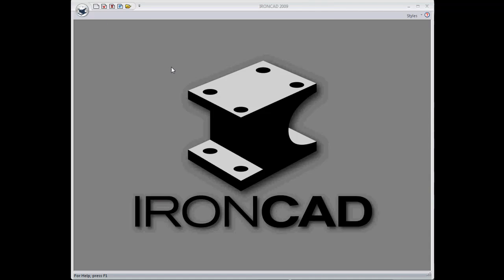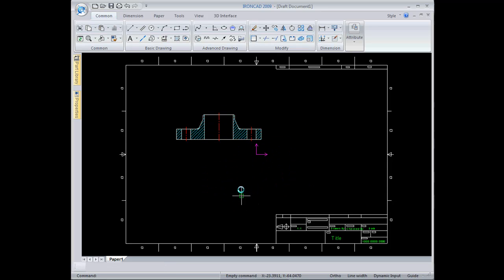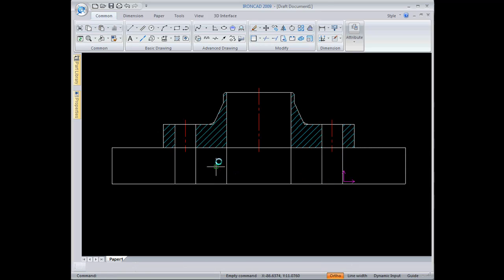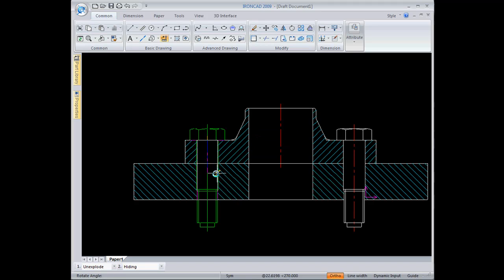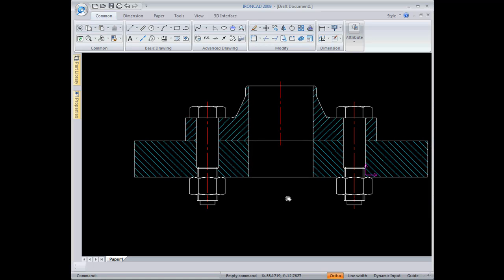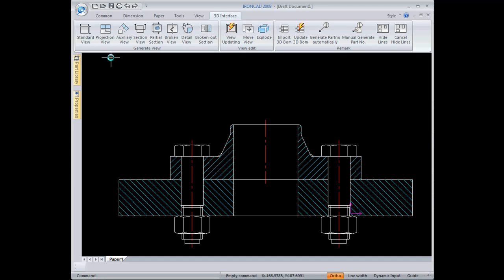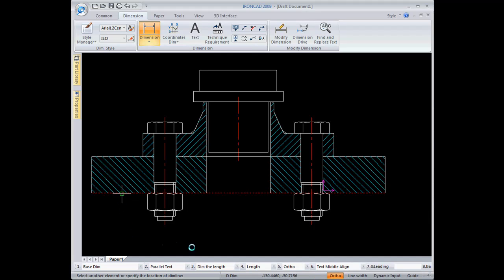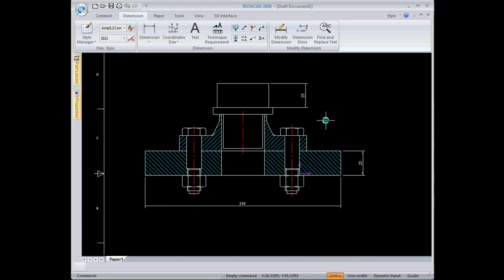IRONCAD 2009XG - Real 2D CAD-CAXA Draft를 이용한 2D 설계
- Video Production: IRONCAD, LLC.

IRONCAD 2009XG에 추가된 Real 2D CAD인 CAXA Draft에서 2D 설계를 할 수 있습니다. 또한, 기존에 가지고 있던 AutoCAD 데이터인 DWG/DXF 파일을 읽거나 수정이 가능하며, CAXA Draft에서 생성한 2D 도면을 DWG/DXF 파일로 저장할 수 있으며, IRONCAD 2009XG의 3D 파일과 연동도 됩니다.

PTC사의 Pro/E, CoCreate, Dassault Systems사의 CATIA, Dassault Systèmes SolidWorks Corp사의 SolidWorks, SIEMENS PLM Software사의 NX, SolidEdge, Autodesk사의 AutoCAD, Inventor